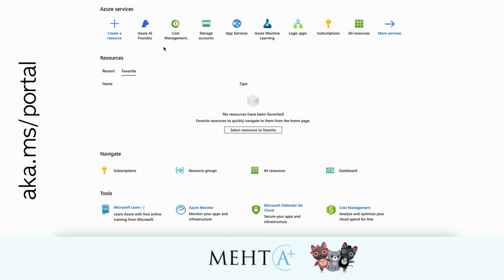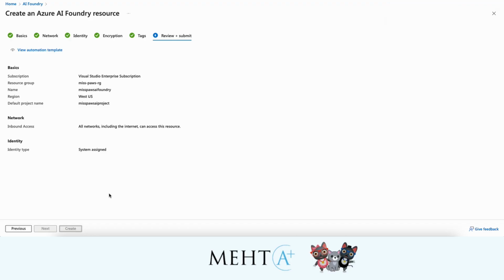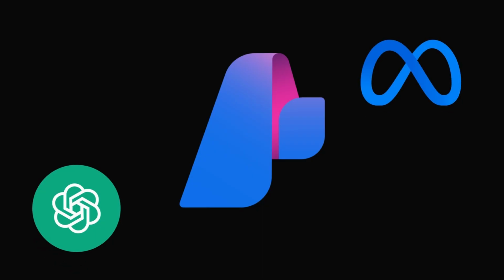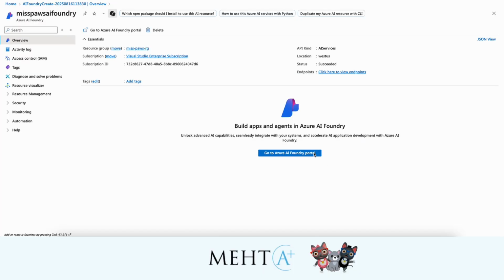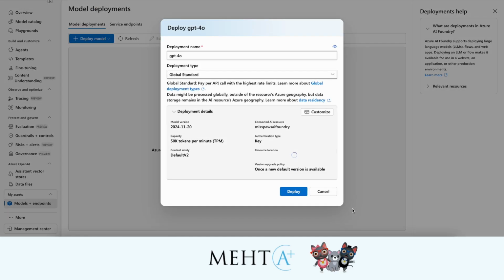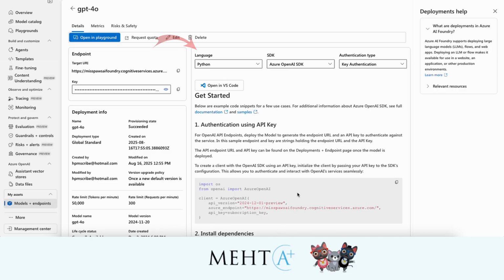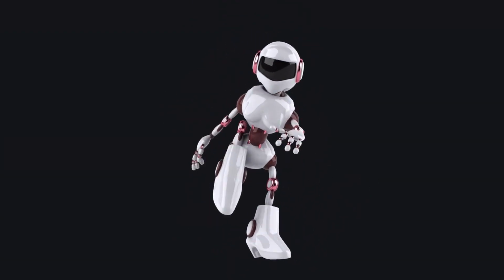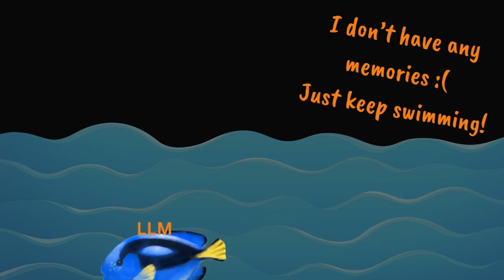Deploy Your Model with Azure Foundry | The Era of Agents Ch. 1/10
Join Miss Paws as we kick off The Era of Agents—a practical, no-fluff video series for professionals navigating the fast-evolving world of AI. In this chapter, we explore the shift from classical AI to agentic systems and walk through how to deploy your very first AI model endpoint using Azure Foundry.

What you’ll learn:
- Why agentic AI is reshaping workflows across industries
- How to create a secure, enterprise-grade LLM endpoint
- The basics of stateless APIs, token limits, and prompt history
- Why Azure Foundry offers a powerful alternative to OpenAI-hosted models